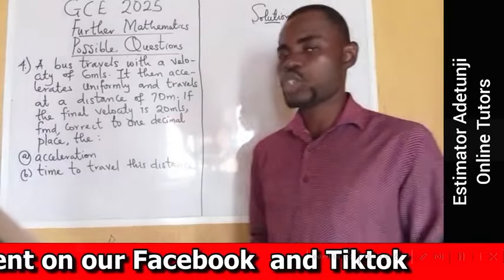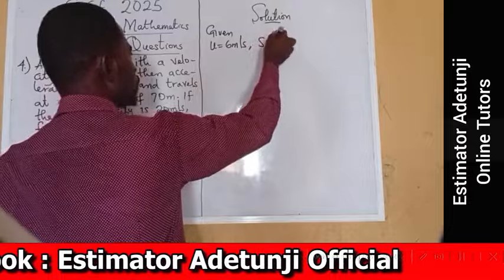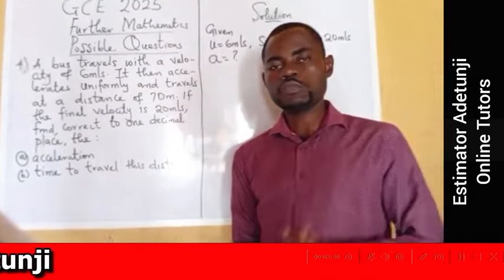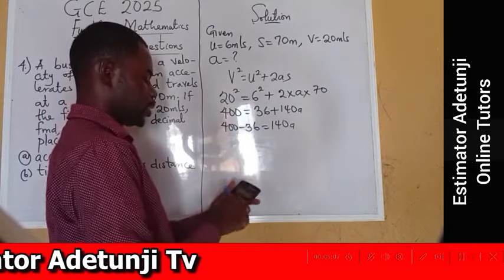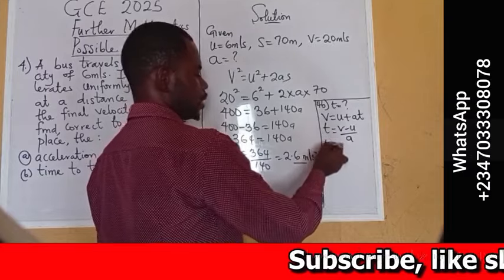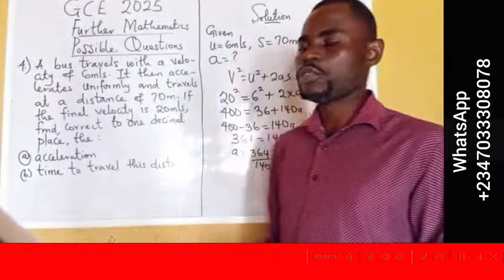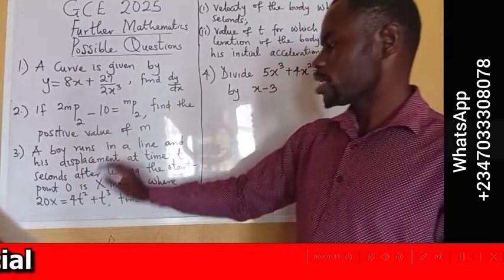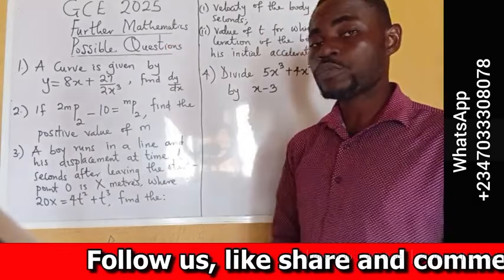Waec 2026 Maths Questions and Answers | Sure Topics Revealed!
Jamb Utme 2026 Mathematics Questions and Answers 📘

Get ready for success in your 2026 Jamb Utme Mathematics exam!
In this video, we go through likely exam questions, past paper solutions, and step-by-step explanations that will help you understand every topic — from Calculus, Vectors, and Complex Numbers to Matrices, Probability, and Mechanics.

💡 What you’ll learn in this video:

Jamb Utme 2026 Maths Objective Questions

Detailed Worked Solutions and Explanations

Tips on How to Answer Jamb Questions Correctly

Common Mistakes to Avoid in Further Mathematics

Bonus Revision Practice for Final Exam Preparation
Whether you’re writing Jamb Utme 2026, this video is designed to help you pass with confidence!

🔔 Don’t Forget To:

💬 Comment “I’m ready for Utme 2026!” to join our study team

UTME 2025 Further Maths Revision

UTME 2025 Likely Questions

WAEC Exam Success Tips